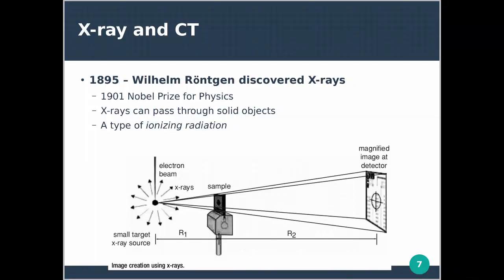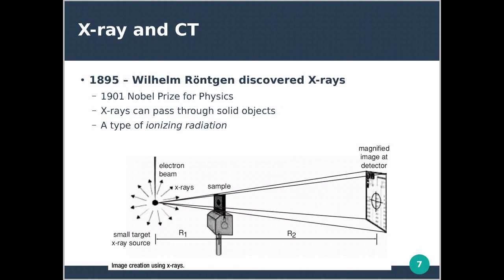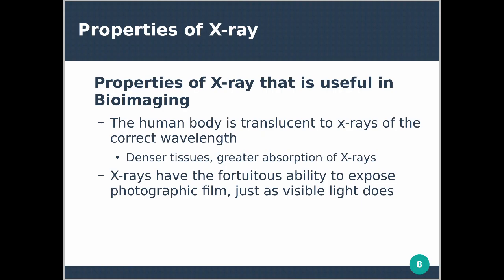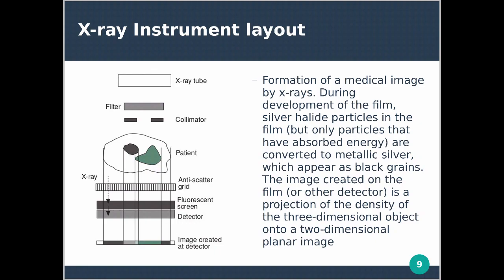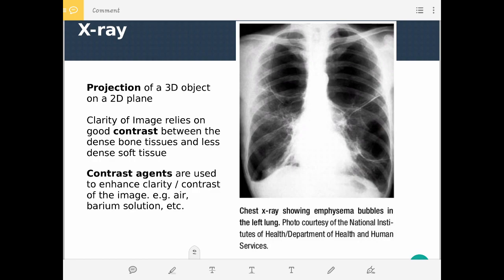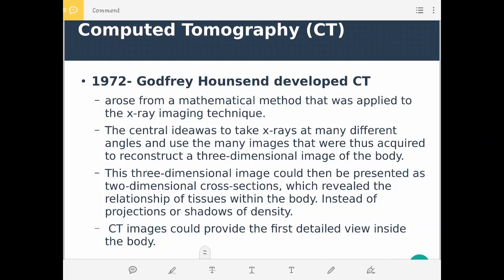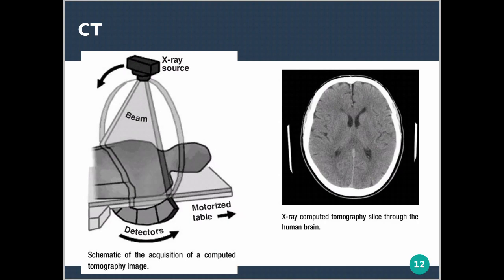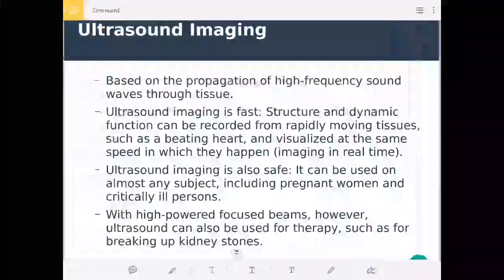Bioimaging pt 2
X-ray and CT scan